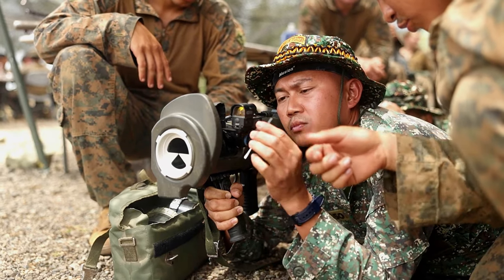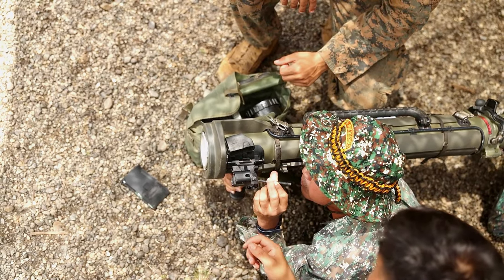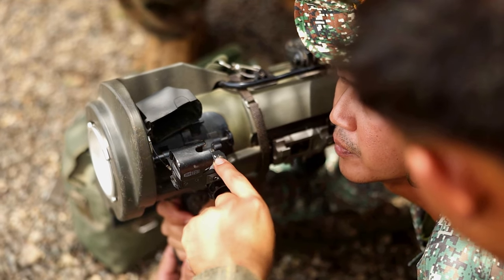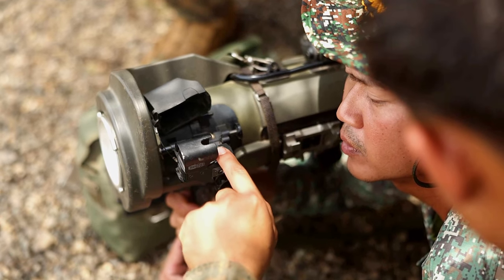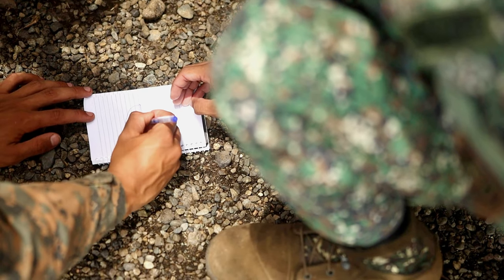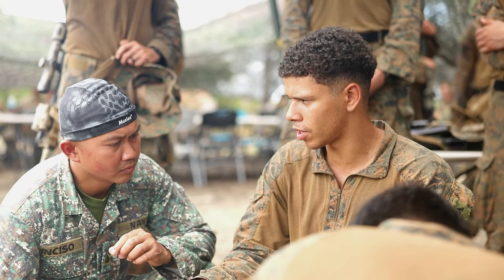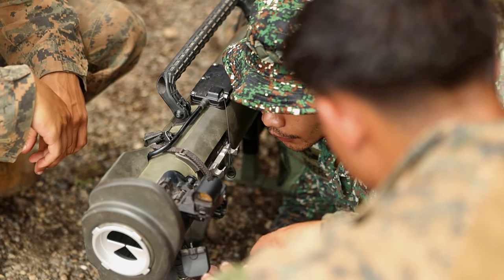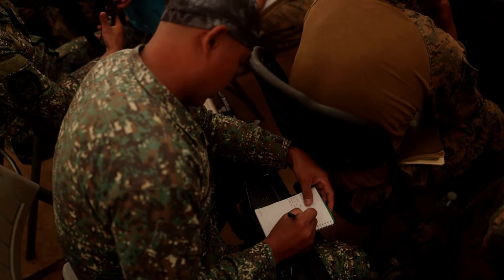U.S. and Philippine Marines Train Together in Archipelagic Combat Course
Watch as U.S. Marines from the 3rd Littoral Combat Team join forces with Philippine Marines from Marine Battalion Landing Team 10 in an intense training session during the Archipelagic Coastal Defense Continuum. This collaborative effort took place at Paredes Air Station, Philippines, showcasing the dedication and skill of both military units in enhancing their combat readiness and coordination. Don't miss this exclusive insight into the Advanced Infantry Marine Course where these marines train together to strengthen their capabilities in archipelagic combat scenarios.

3rd LCT participates in AIMC class with Philippine Marines
PAREDES AIR STATION, PHILIPPINES
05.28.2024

U.S. Marines with 3rd Littoral Combat Team, 3rd Marine Littoral Regiment, 3rd Marine Division, and Philippine Marines with Marine Battalion Landing Team 10, participate in an Advanced Infantry Marine Course during the Archipelagic Coastal Defense Continuum at Paredes Air Station, Philippines, May 29, 2024. ACDC is a series of bilateral exchanges and training opportunities between U.S. Marines and Philippine Marines aimed at bolstering the Philippine Marine Corps’ Coastal Defense strategy while supporting the modernization efforts of the Armed Forces of the Philippines. (U.S. Marine Corps photo by Cpl. Malia Sparks)

Film Credits: Video by Cpl. Malia Sparks
3rd Marine Division